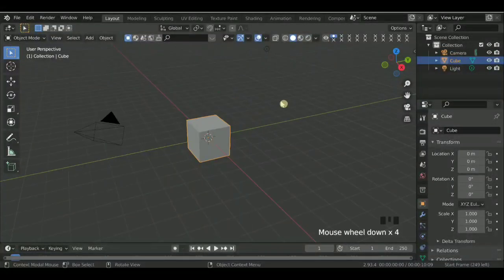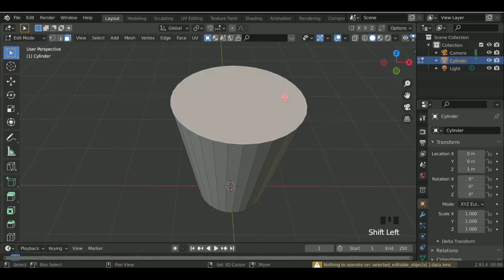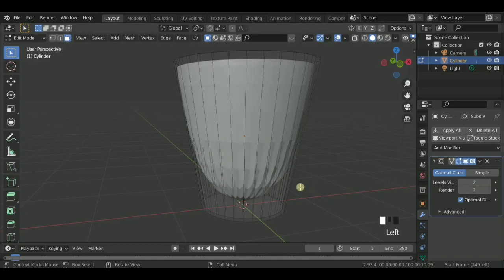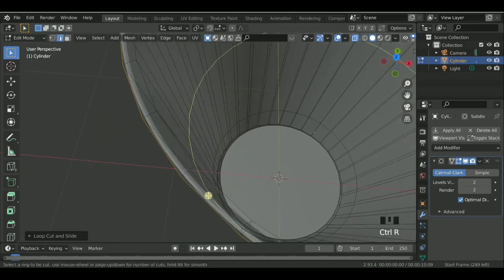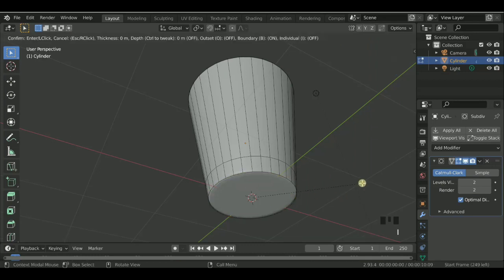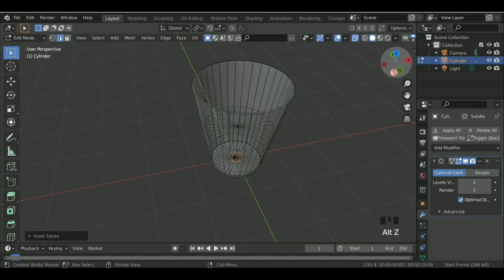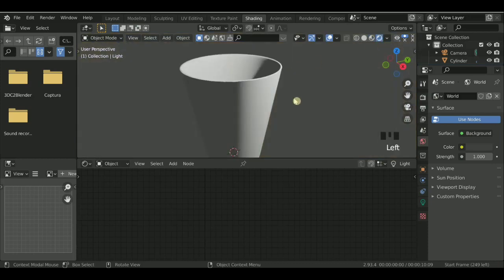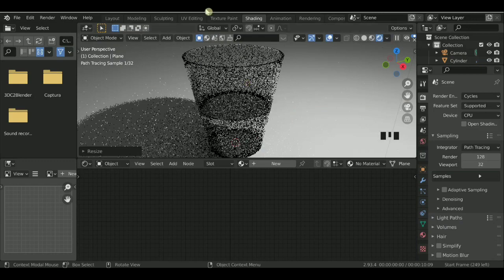Blender Tutorial Blender Realistic Model Making Tutorial (Blender Modeling)--Glass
for more tutorial go to the video section of my channel

for more blender tutorial and

--promotion section--